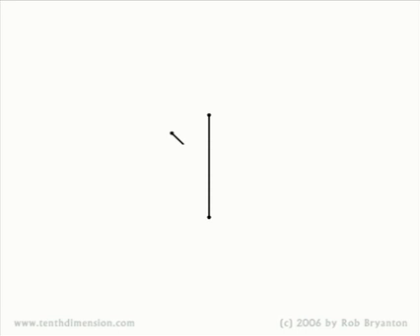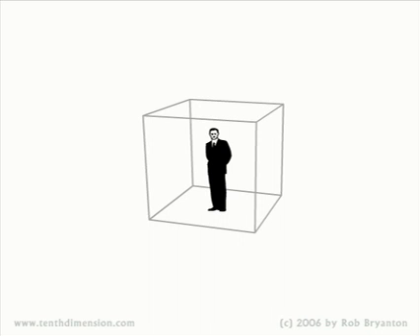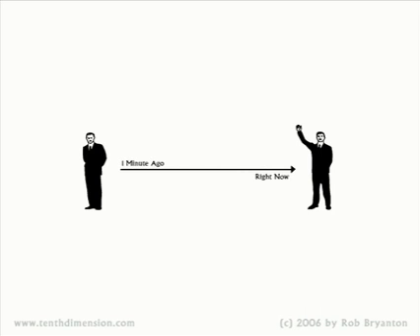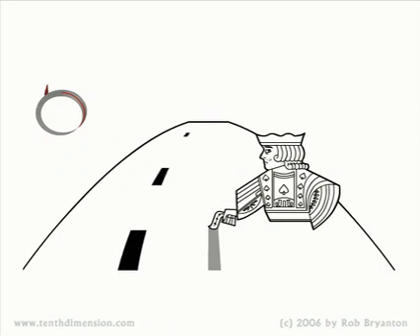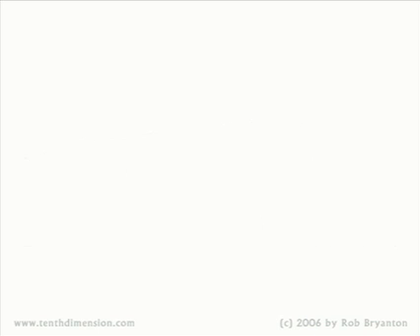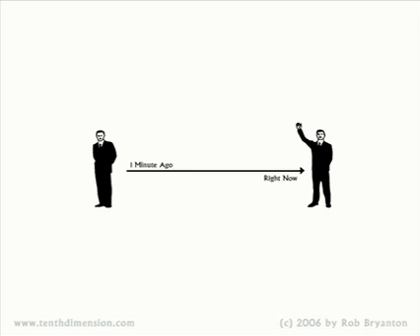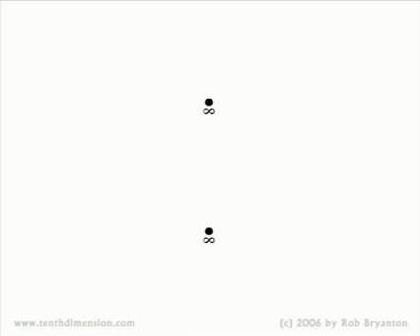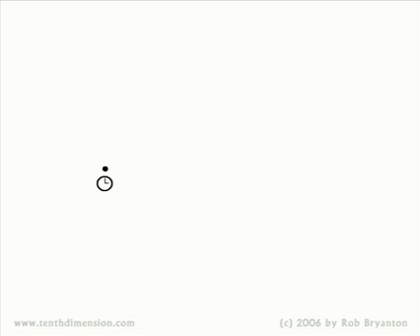Imagining the Tenth Dimension (annotated)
For more info and other products go to tenthdimension.com .
Also check out Imagining the Tenth Dimension - 2012 (and thank you to Discovery Channel News for calling it a "Gotta See Video")
This version now has Bulgarian subtitles by Tanja Djekova. You can turn the annotoations on/off or the CC subtitles on/off using the buttons underneath the viewing window.
This is the full, annotated version of the animation illustrating the concepts found in chapter one of the book "Imagining the Tenth Dimension" by Rob Bryanton.